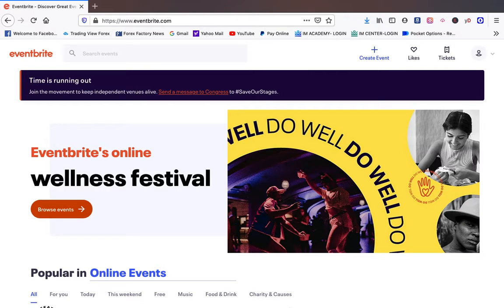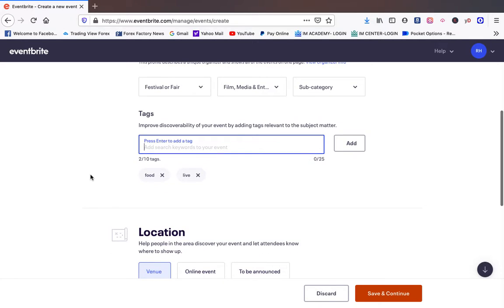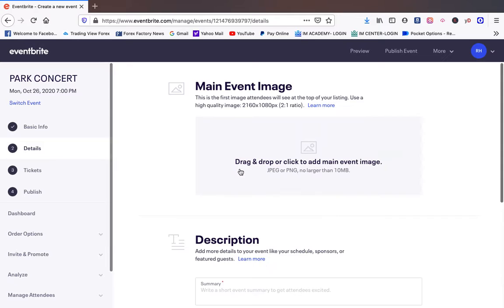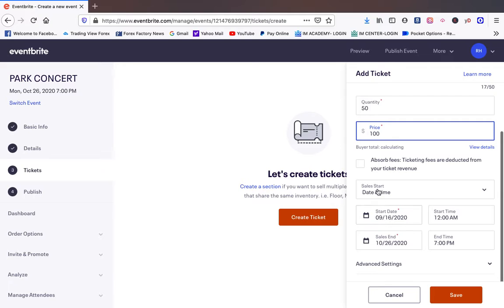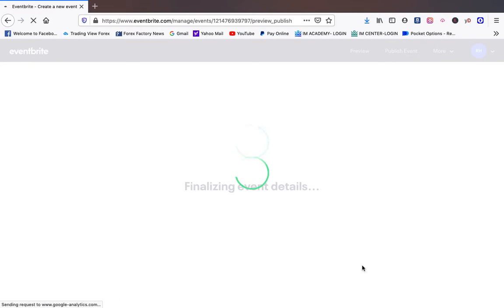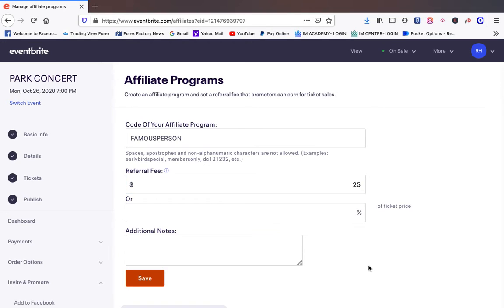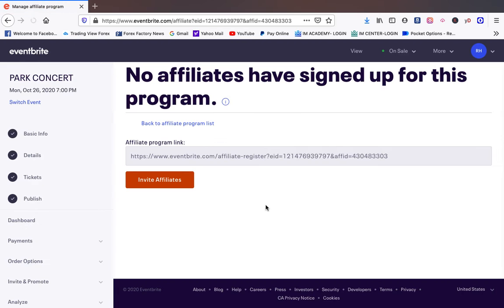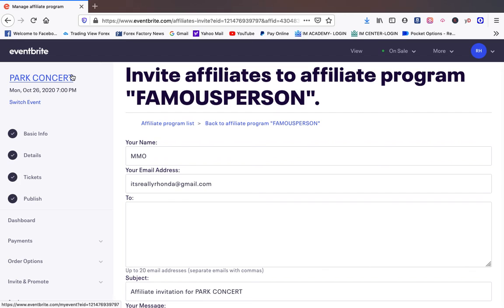Create An Affiliate Link On Eventbrite - HOW TO GET PAID TO PROMOTE EVENTS (Hack)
Another hack on how you can make some serious money with minimum effort - by hosting events. Don't worry, you don't need to actually set up an entire event. I'll tell you how you can make some serious money by hosting online events!

LEARN HOW TO GET PAID TO PROMOTE EVENTS ...

🚨GET THE ULTIMATE COURSE BUNDLE: TURO, AIRBNB, YOUTUBE, TRAVEL HACKS, WHOLESALE REAL ESTATE AND MORE (10+ COURSES) 🧲

Everything you need to know about setting up an  Affiliate Link on Eventbrite. Learn how to create an online (and offline) Affiliate Link promote your event and boost ticket sales.